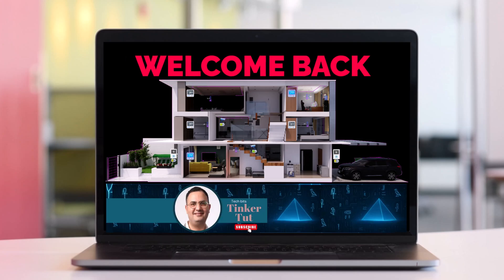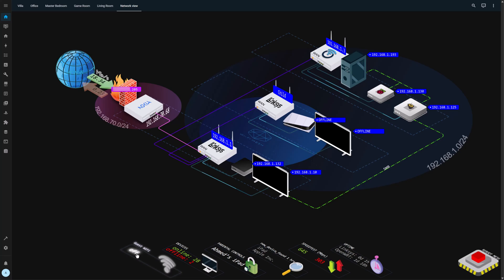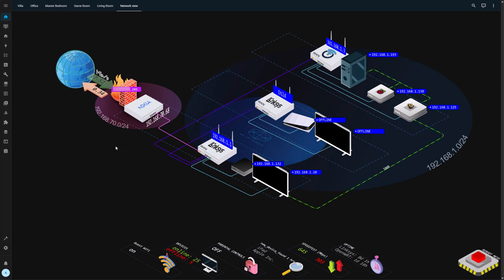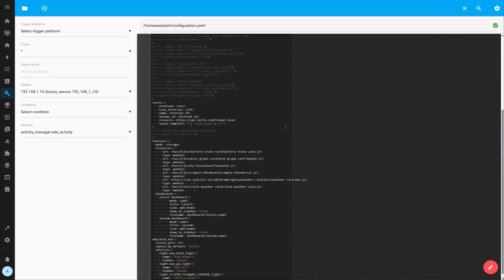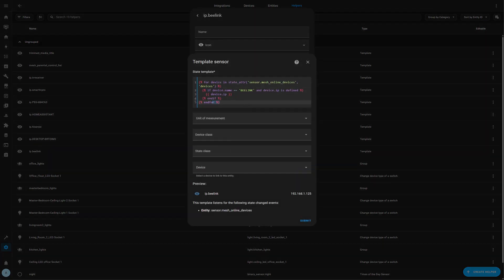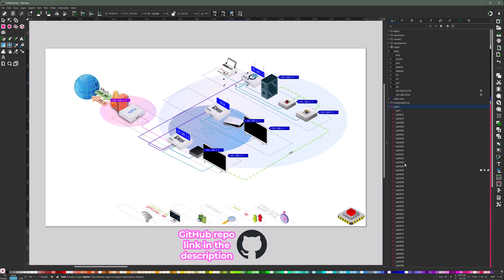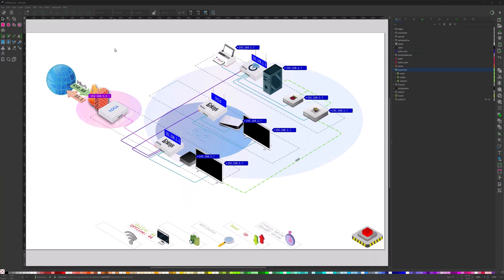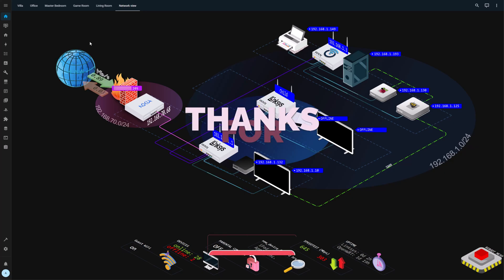My Home Network Digital Twin with Home Assistant Floorplan!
Welcome to my network dashboard demo!
In this project, I created a digital twin of my home network using Home Assistant to help manage a growing setup—4 routers across 3 floors! This video is a follow-up to my earlier Home Assistant digital twin tutorials and shows how I brought the network side to life.

Got questions? Drop them in the comments—I’ll do my best to help out!

Vecteezy is an online marketplace where users can license stock photos, vector graphics, and stock footage from artists. Basic features are free but include ads and limitations. Pro subscribers get advanced licensing and a more comprehensive selection of content.

UPnP/IGD integration enables you to collect network statistics from your router such as bytes in/out and packets in/out, uptime, WAN IP address, and WAN connectivity status. This information is provided by the UPnP/Internet Gateway Device (IGD) Protocol if enabled on your router.

00:00 Intro
00:21 Demo
02:37 Network Routers integrations
03:45 Public IP sensor
04:23 Walkthrough and exercise
08:28 Outro